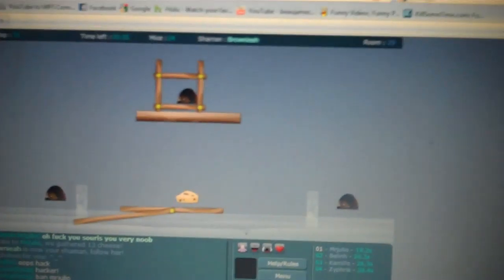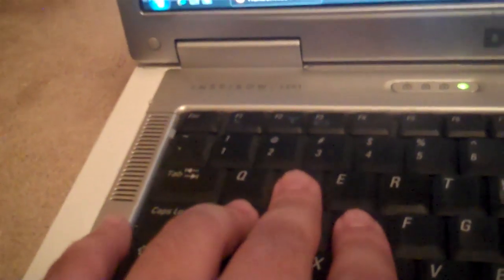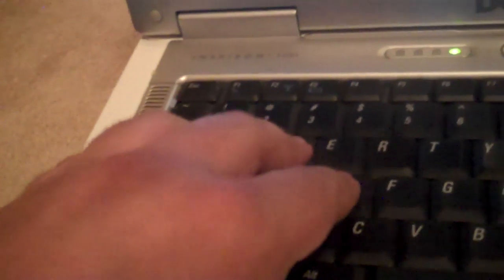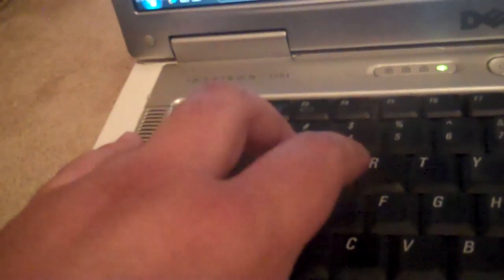Transformice how to Wall jump or WJ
Hope this helps you. Ask if you have questions